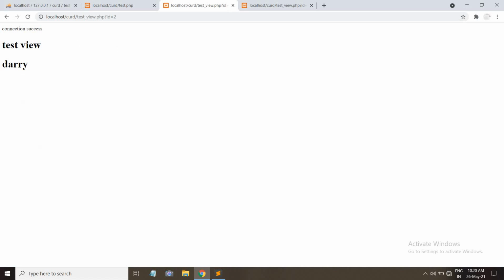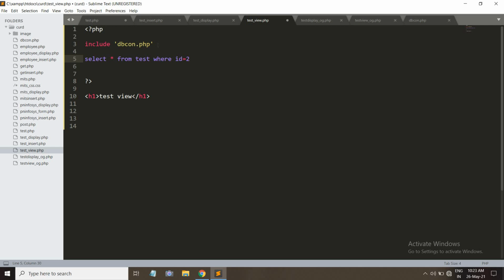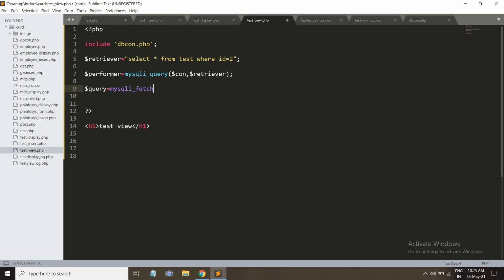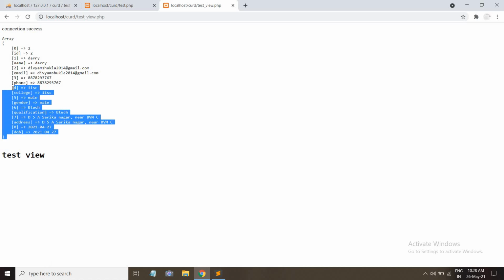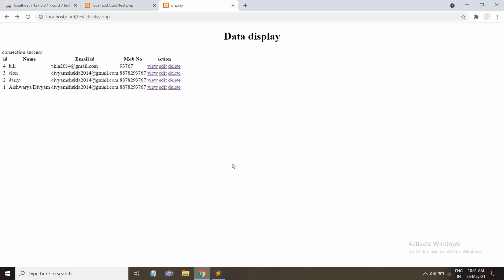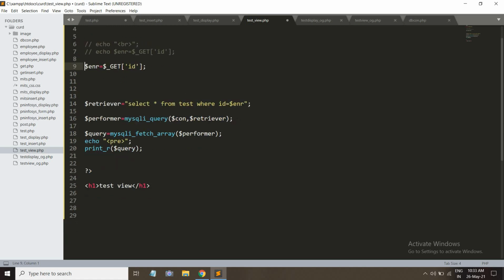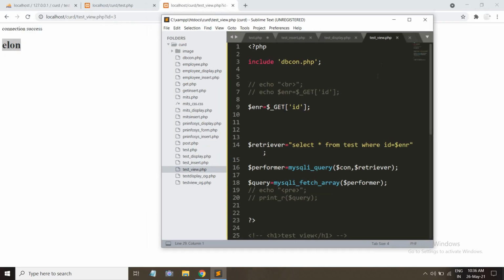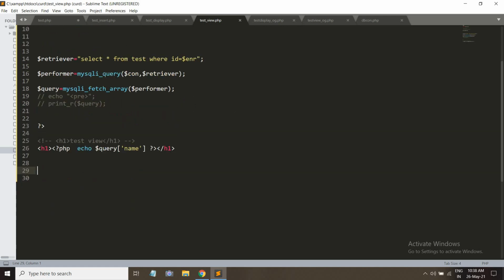making view2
this is view.php part 2 here i have made it from beigning